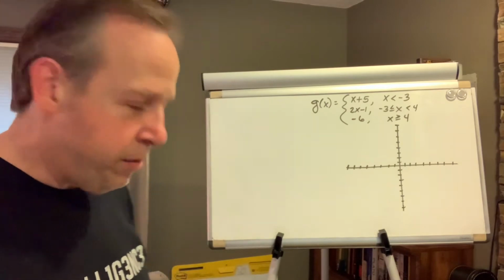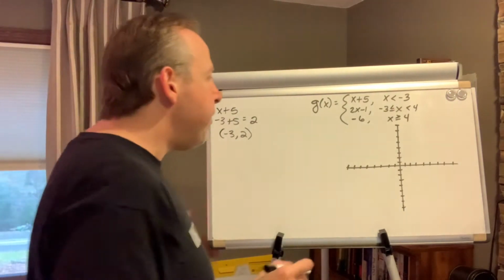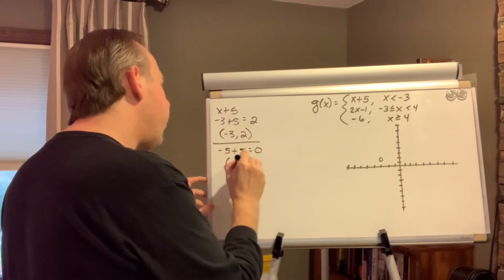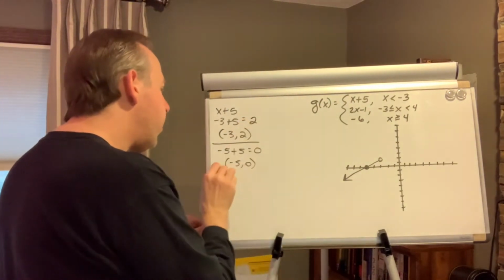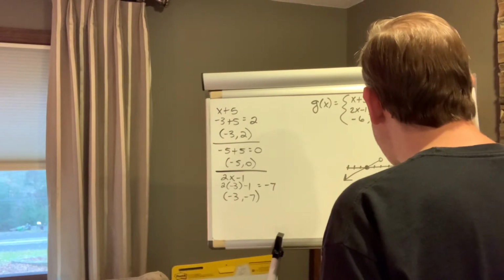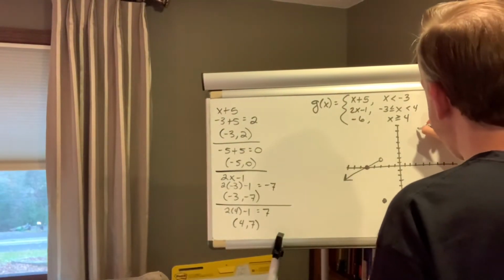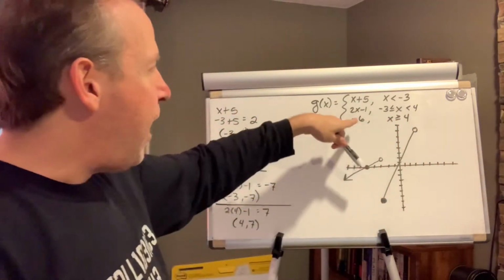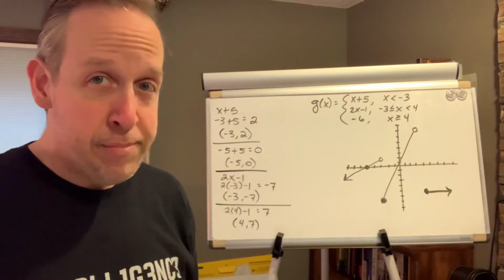Algebra 1 Honors for Friday 11/13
Review of piecewise functions